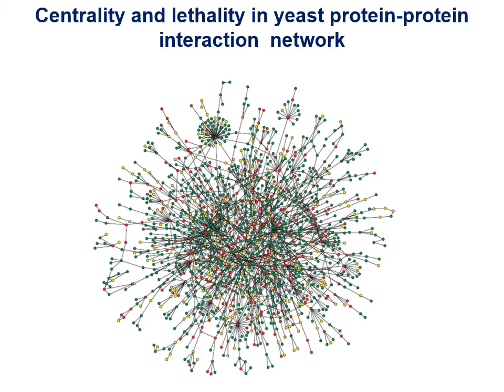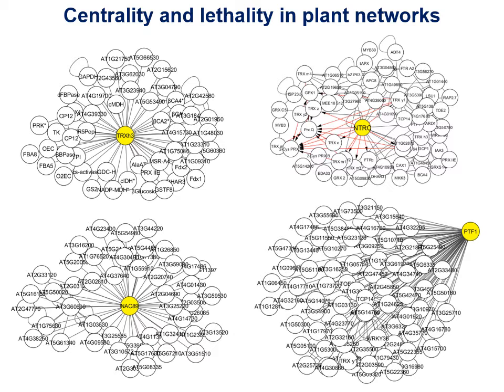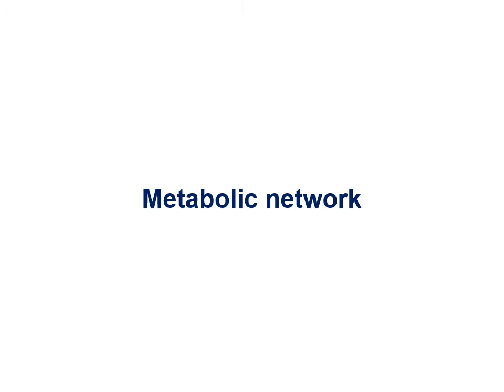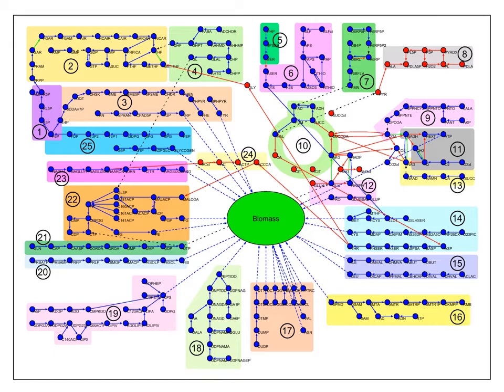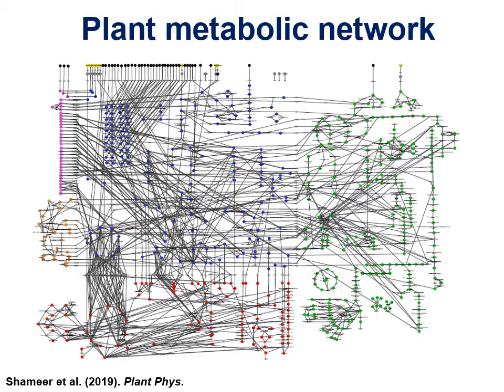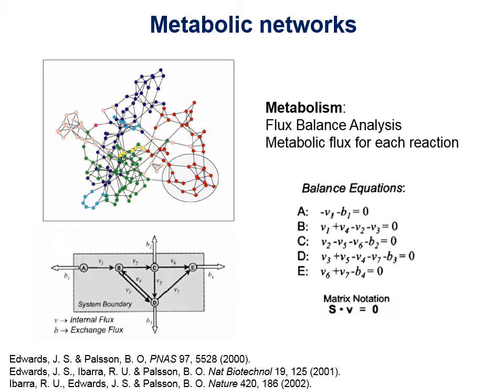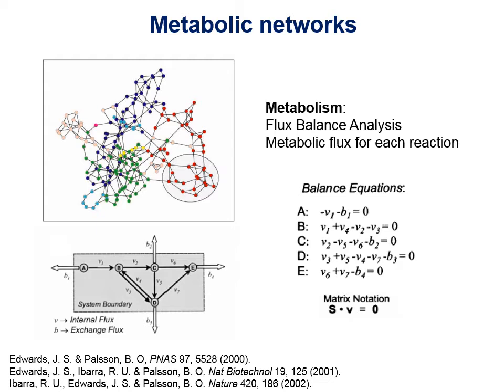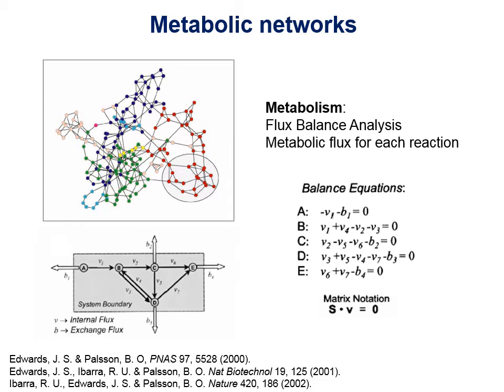Metabolic networks - Part 6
Class about metabolic network. Biochemistry PhD program of the Federal University of Ceará, Fortaleza/CE, Brazil.
Prof. Dr. Danilo M. Daloso